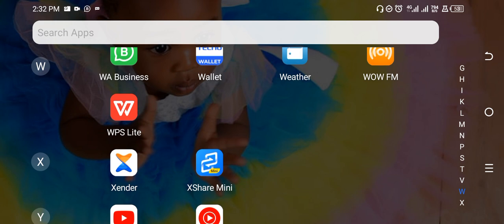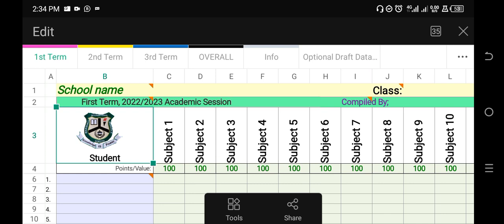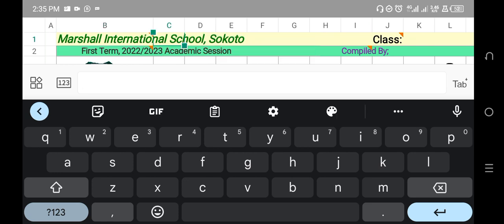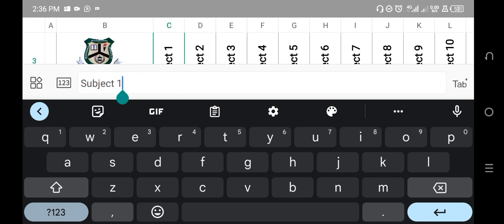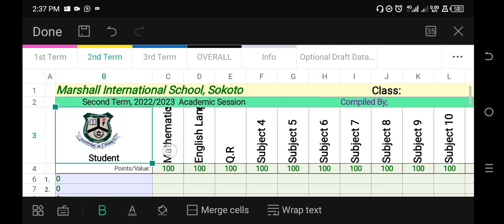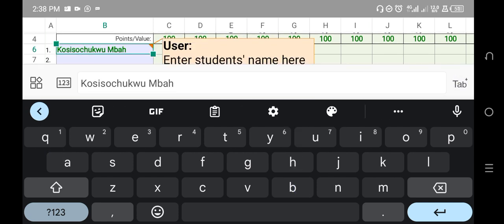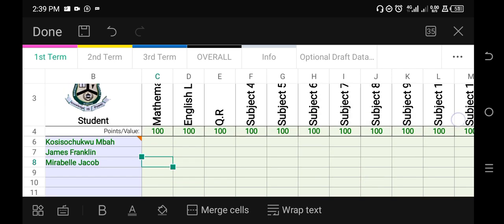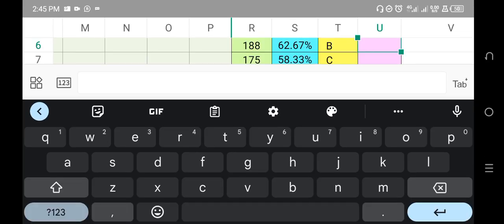END OF TERM RESULT CALCULATION PROBLEMS SOLVED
Teachers are mostly stressed at the end of every term; they often deal with tons of numbers and complex mathematical equations during this period, apart from other responsibilities... They manually and painstakingly make complex broadsheets, and 😩 😩 😢 You are not machines...

Alas! 😲Where there is a problem I have developed a perfect offline technology based solution to this recurring problems. 😉

Here is an advanced editable & writable Excel spreadsheet combined with other data analysis features that would be of help to teachers. It computes students' scores, award grades and class position with colourful graphics.

Attached is a sample video of how it works.